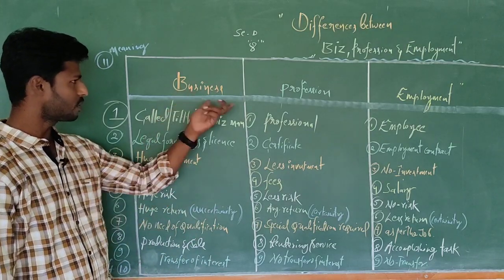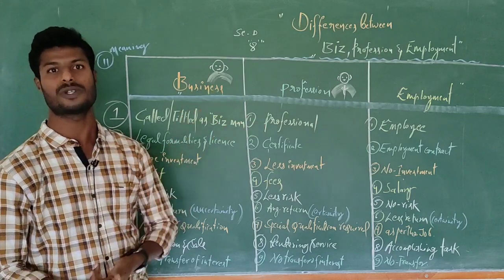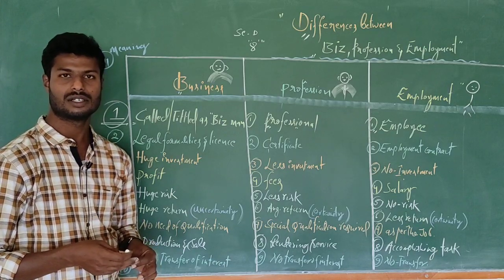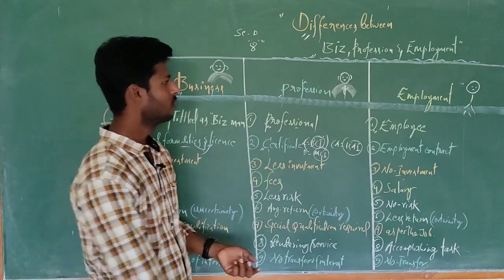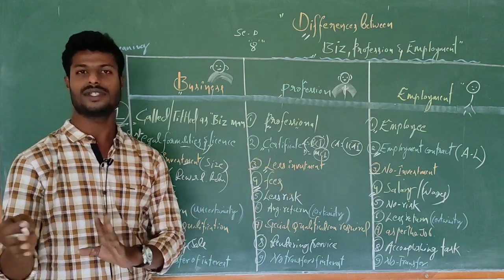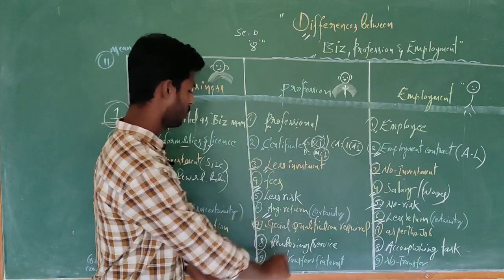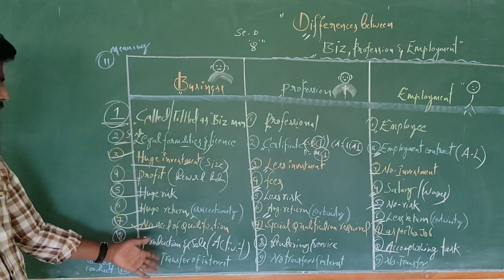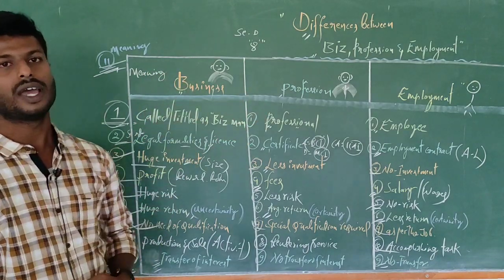DIFFERENCE BETWEEN BUSINESS ,PROFESSION AND EMPLOYMENT